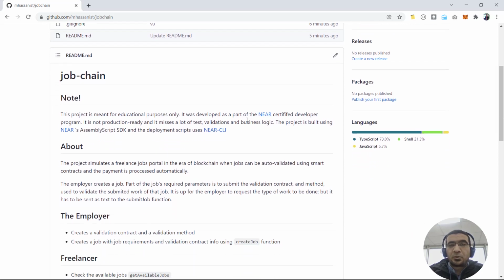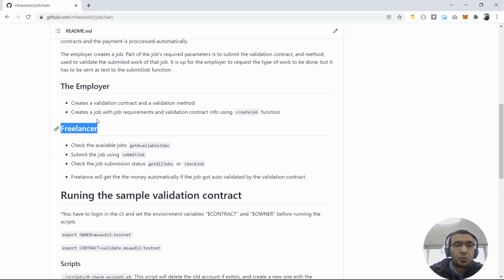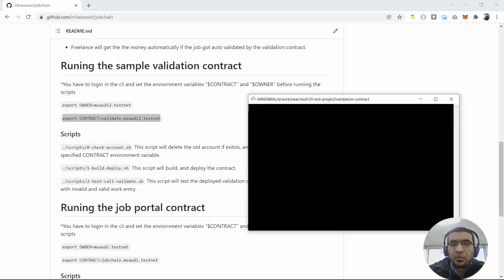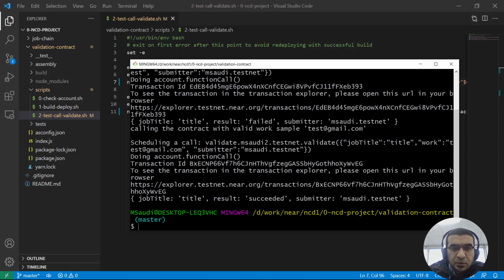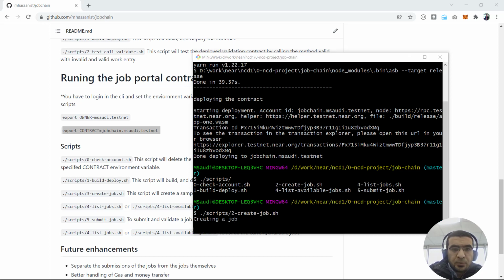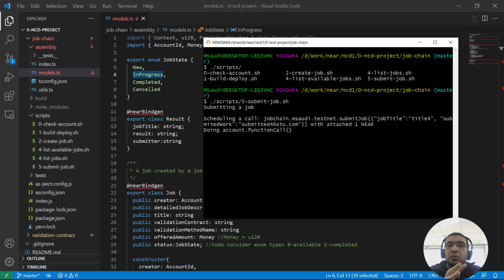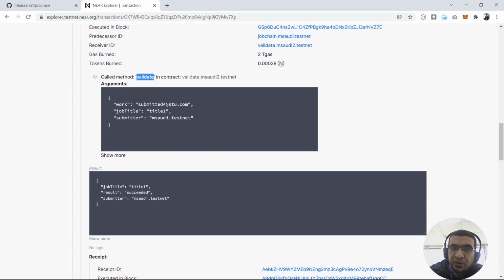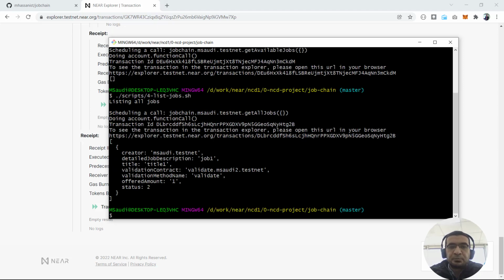NCD 1 - Project - JobChain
JobChain dApp project